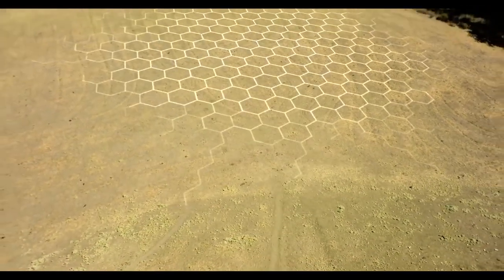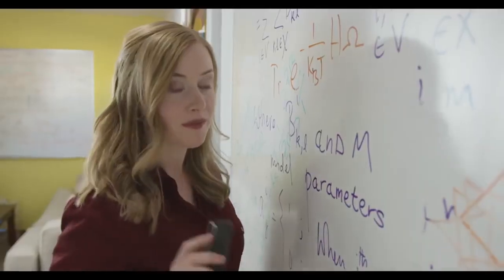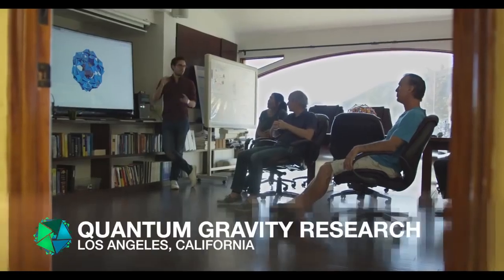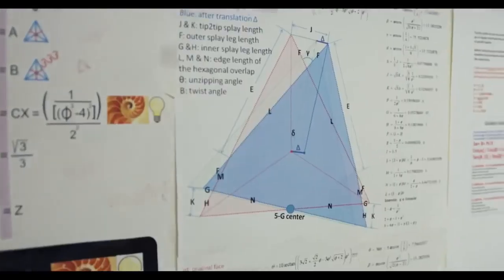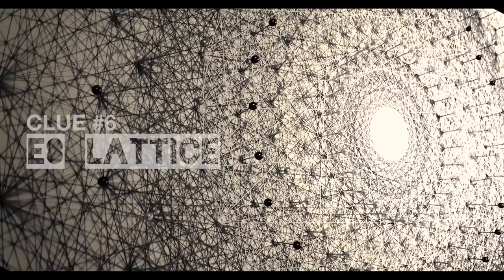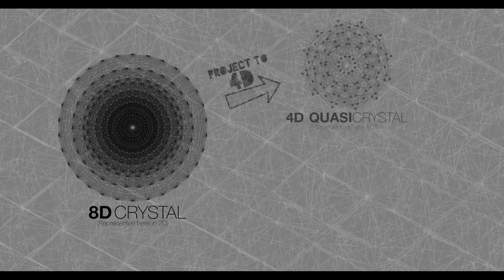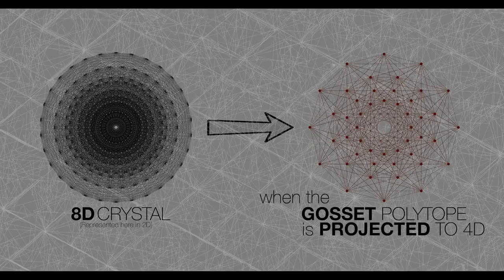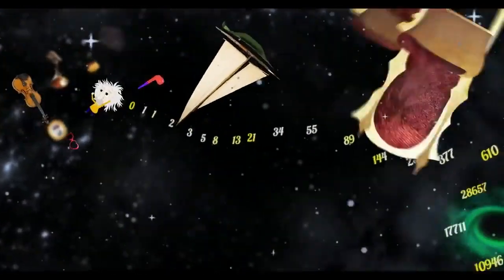THE TRUTH ABOUT REALITY! SIMULATION?? 2019 MUST WATCH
ARE WE LIVING IN THE MATRIX?
HAVE YOU EVER HAD A DREAM YOU FELT WAS SO REAL?
IF YOU COULD NEVER WAKE FROM THAT DREAM!!!?
HOW WOULD YOU TELL THE DIFFRENCE FROM THE DREAM WORLD AND THE REAL WORLD?
xTop Factory